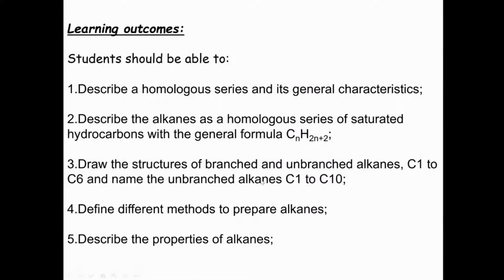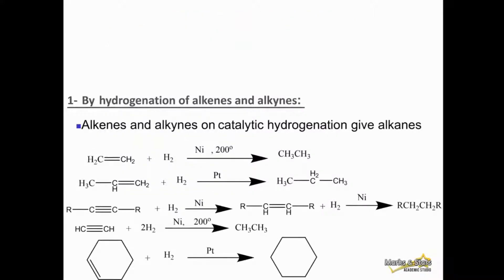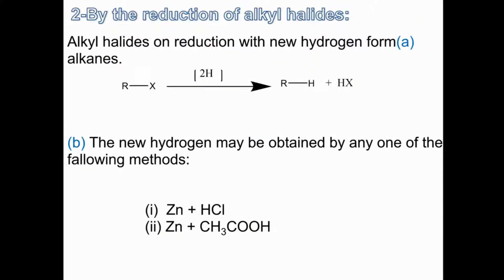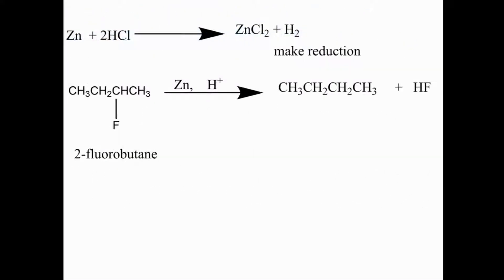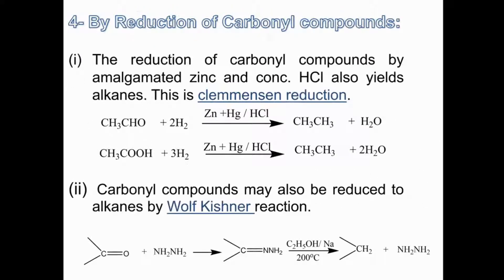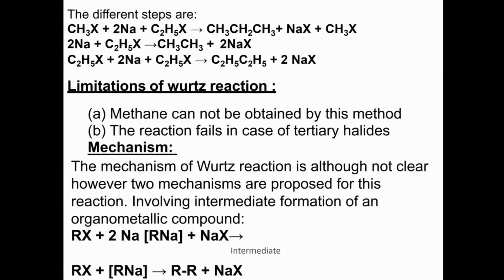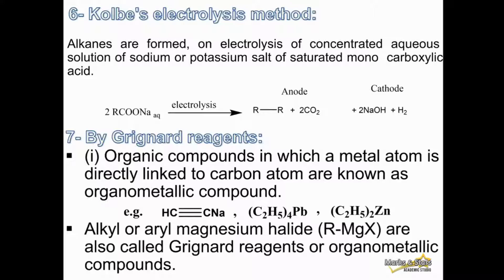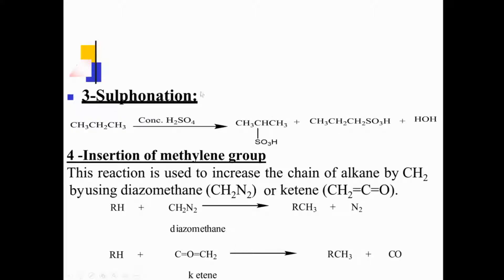Methods of Preparation & Reactions of Alkanes | Organic Chemistry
In this video, we will present different methods of preparation of Alkanes and their reactions.

General methods for the Preparation of Alkenes
1- By hydrogenation of alkenes and alkynes:
Alkenes and alkynes on catalytic hydrogenation give alkanes

2-By the reduction of alkyl halides:
Alkyl halides on reduction with new hydrogen form alkanes.

3 - By reduction of alcohols, aldehydes, ketones and their derivatives:
The reduction of either of the above  in presence of red P & HI gives corresponding alkane.

4- By Reduction of Carbonyl compounds:
The reduction of carbonyl compounds by amalgamated zinc and conc. HCl also yields alkanes. This is clemmensen reduction.
Carbonyl compounds may also be reduced to alkanes by Wolf Kishner reaction.

5- Wurtz reaction:
(a) A solution of alkyl halide in ether on heating with sodium gives alkane.
(b) An alkyl halide on Wurtz reaction leads to the formation of symmetrical alkane having an even number of carbon atoms.
(c) Two different alkyl halides, on Wurtz reaction give all possible alkanes.

Limitations of wurtz reaction:
(a) Methane can not be obtained by this method
(b) The reaction fails in case of tertiary halides
Mechanism :
The mechanism of Wurtz reaction is although not clear
however two mechanisms are proposed for this reaction. Involving intermediate formation of an organometallic compound:
RX + 2 Na → [RNa] + NaX
Intermediate
RX + [RNa] → R-R + NaX

6- Kolbe's electrolysis method:
Alkanes are formed, on electrolysis of concentrated aqueous solution of sodium or potassium salt of saturated mono  carboxylic acid.

7- By Grignard reagents:
(i) Organic compounds in which a metal atom is directly linked to carbon atom are known as organometallic compound.
Alkyl or aryl magnesium halide (R-MgX) are also called Grignard reagents or organometallic compounds.

(iii) Grignard reagent on double decomposition with water or with other compounds having active H (the hydrogen attached to O, N, F or triple bonded carbon atom are known as active hydrogen) give alkane.

Reaction of Alkanes:
1-Halogenation:
2-Nitration Reaction:
3-Sulphonation:
4-Insertion of methylene group